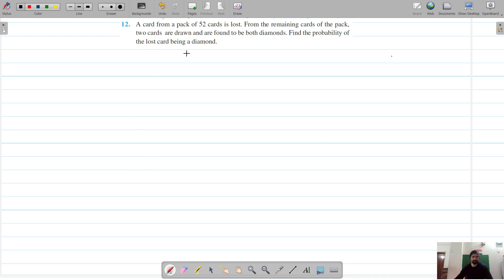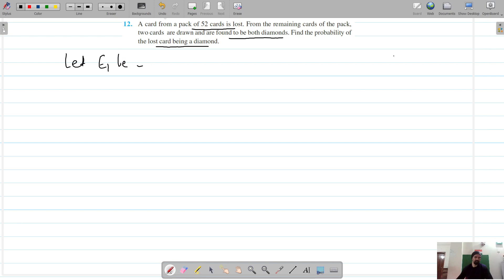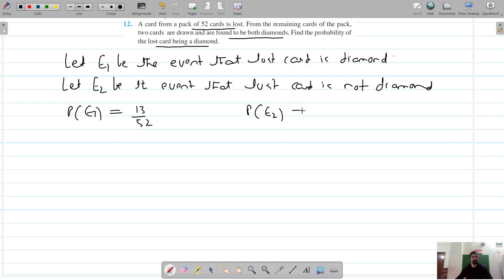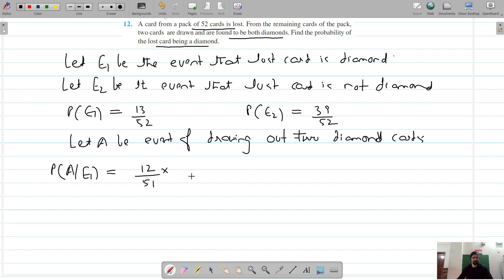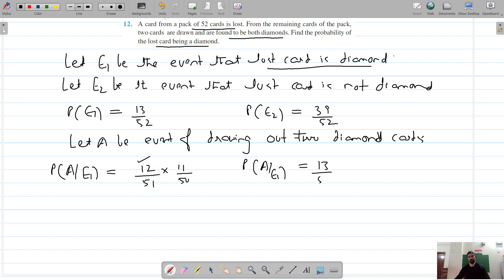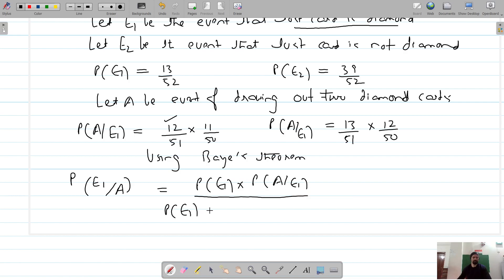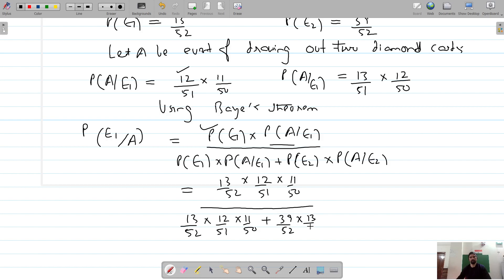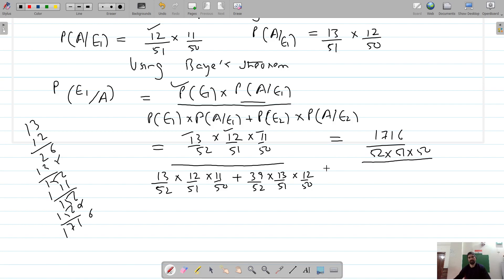Ex 13.3 Q12 | Probability | Chapter 13 | Class 12th Math | Bayes Theorem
Class 12 | Probability | Ex 13.3 Q12 | Math NCERT CBSE
Probability | Ex 13.3 Q12 | Class 12 NCERT Math
Class 12 | Ex 13.3 Q12 | Math CBSE NCERT
Probability | Ex 13.3 Q12 | Class 12 Math NCERT
Class 12 Probability | Ex 13.3 Q12 | NCERT Math

Pratham Science Academy Online Classes